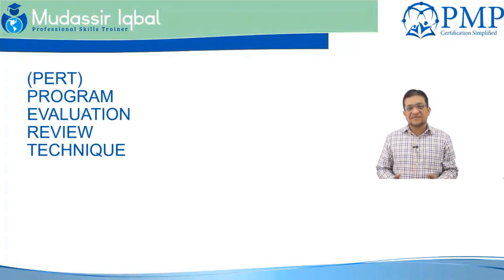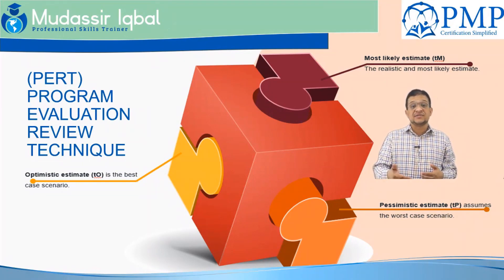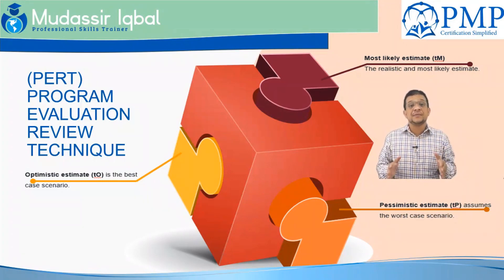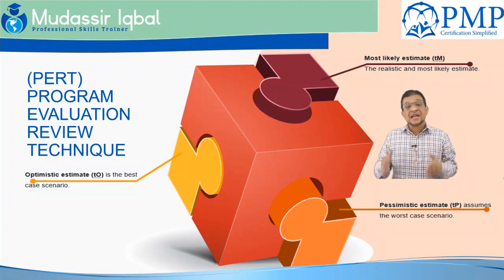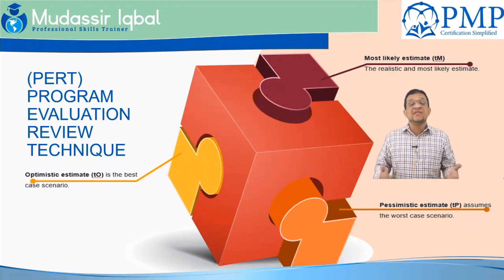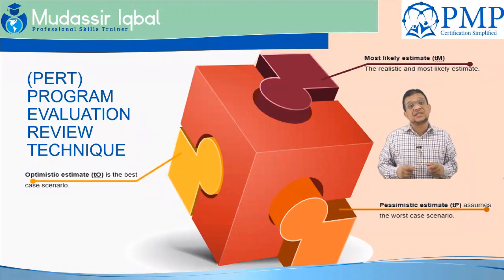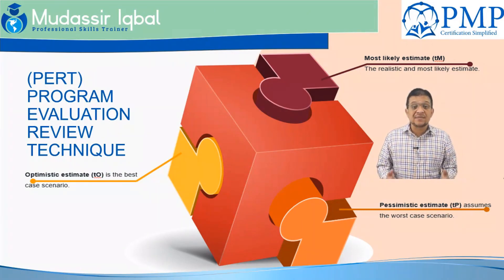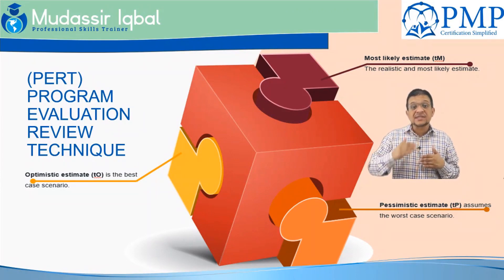Three Point Estimation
Three-point estimation is useful in situations where there is a high degree of uncertainty and risk involved in the project, and when it is difficult to make accurate point estimates.